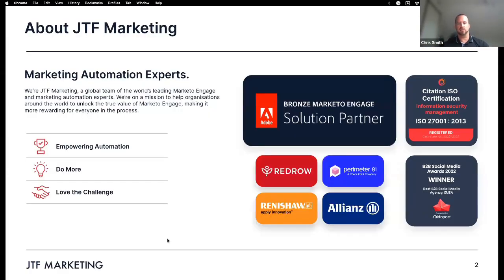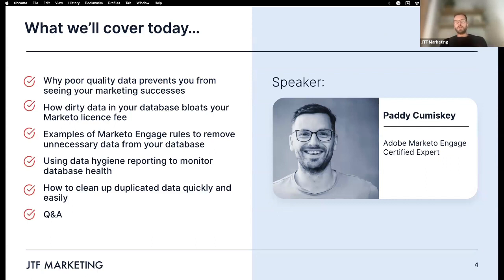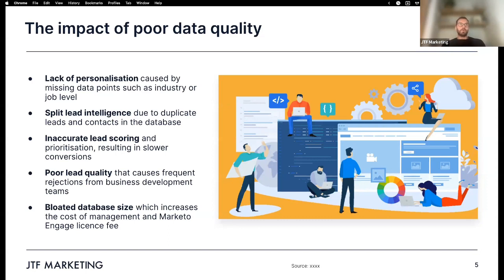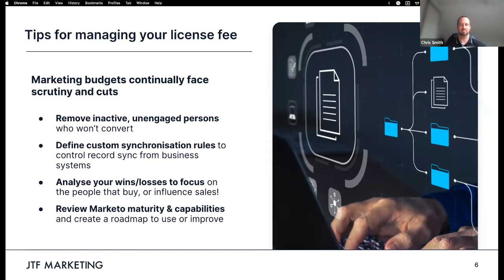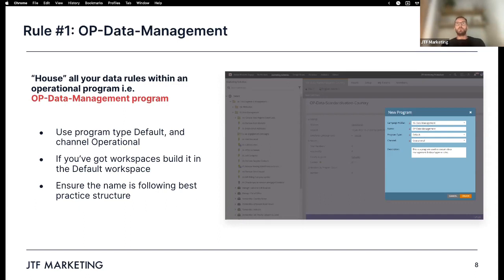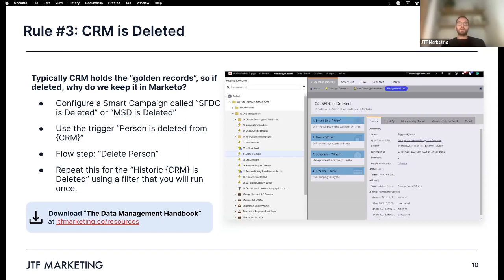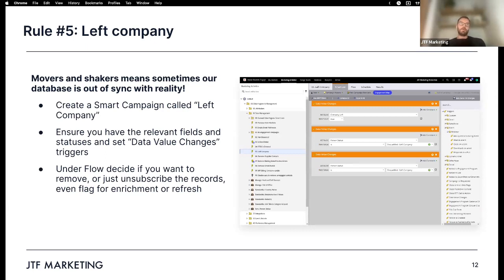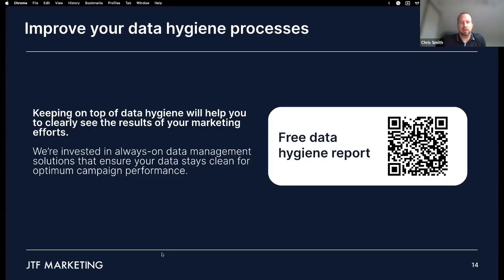Managing your Marketo Engage database hygiene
Discover how to clean up your database and keep more money in your pocket for other important things!  Get ready to boost your success!.

*Chapters:*

00:00  Welcome
01:33  About JTF Marketing
01:53  What we’ll cover today…
05:10  The impact of poor data quality
08:07  Tips for managing your license fee
11:18  Example rules to eliminate unnecessary data from your database
11:33  Rule #1: OP-Data-Management
12:54  Rule #2: Clean up dupes
14:54  Rule #3: CRM is Deleted
15:58  Rule #4: Is block-listed
17:38  Rule #5: Left company
19:08  Gain data hygiene visibility
20:52  Free data hygiene report

We're here to help you keep your data nice and clean! With just one click, you can make sure your information is spotless and ready to go. 👇